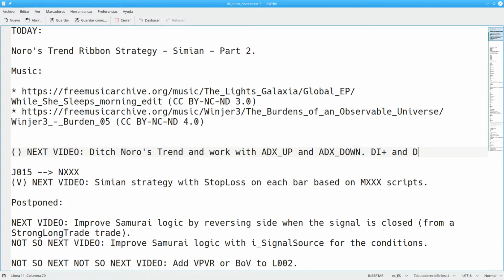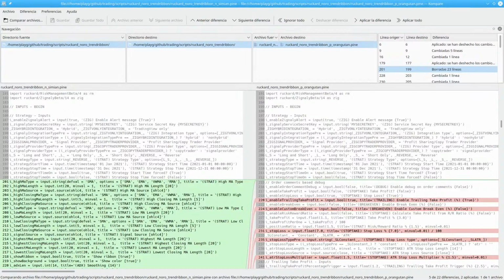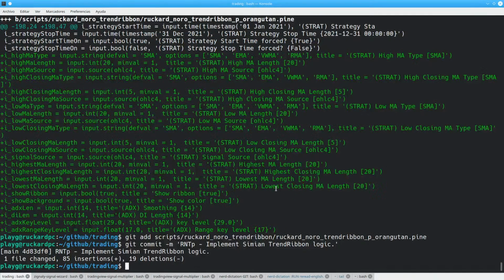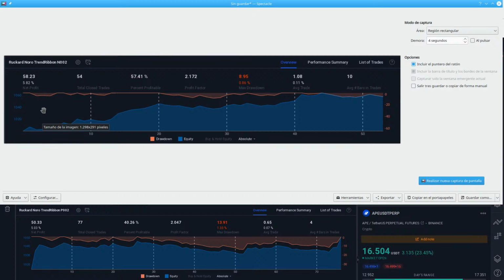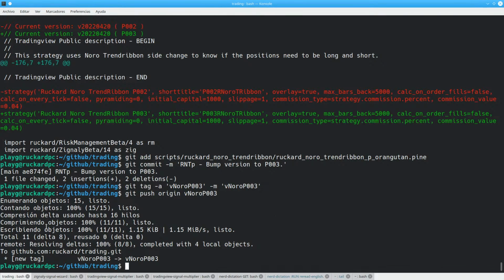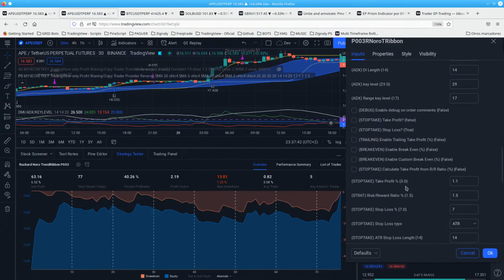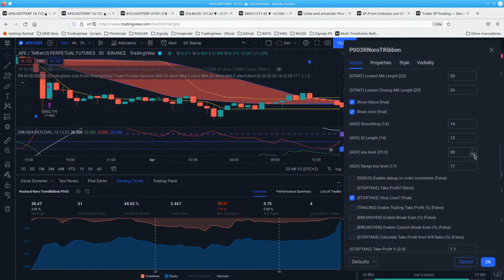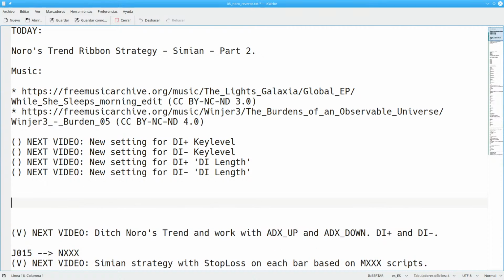Noro's Trend Ribbon Strategy - Simian - Part 2.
BEP2
* Address: bnb136ns6lfw4zs5hg4n85vdthaad7hq5m4gtkgf23
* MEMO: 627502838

BEP20 (BSC)
* Address: 0xd7fb2ba10c97ba1c96ef068a80c06c6ed31bbdc2

ERC20
* Address: 0xd7fb2ba10c97ba1c96ef068a80c06c6ed31bbdc2

TRC20
* Address: TJxJj5BmfM9jgoVwMJycYcyTbzwmz1udWw